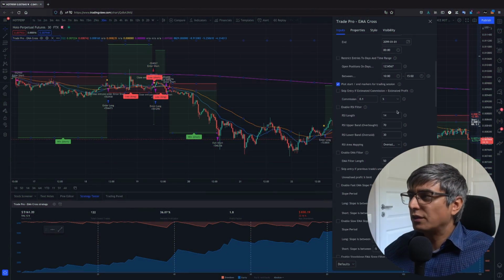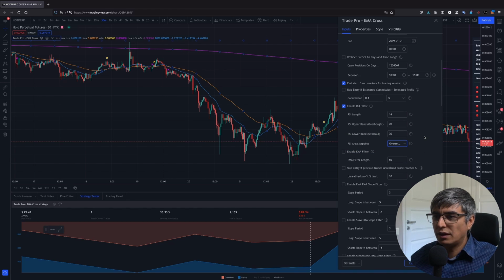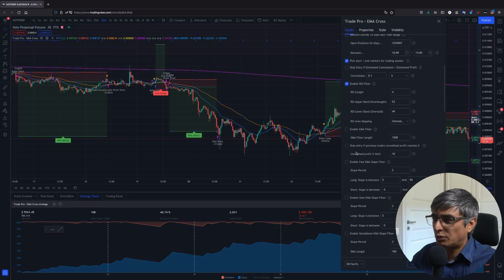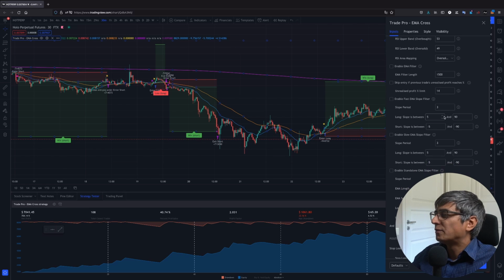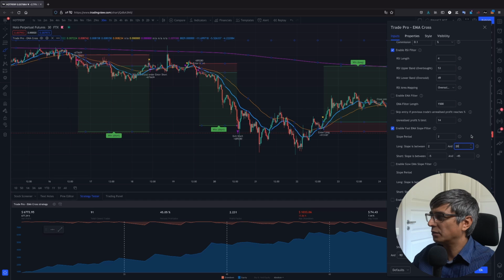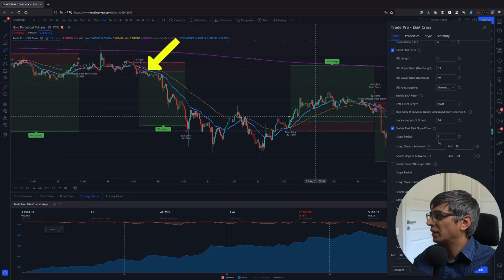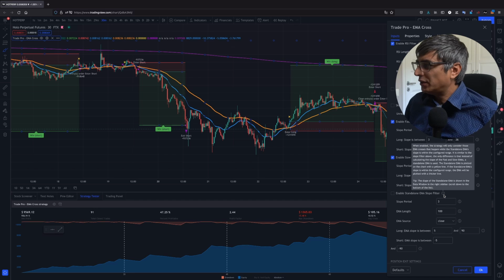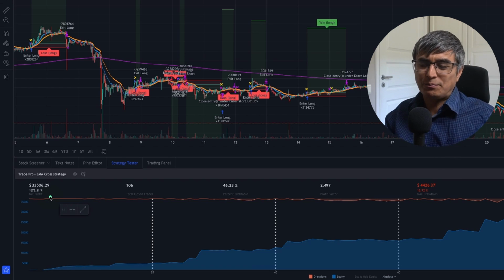How to Find Good Settings for the Ema Cross Tradepro Tradingview Indicator (Overfitting)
I walk you through my workflow of finding good settings for the EMA Crossover TradePro TradingView indicator. This is the second part with the advanced filters. Enjoy!

Track: Michael Ramir C. - Life is a Dream